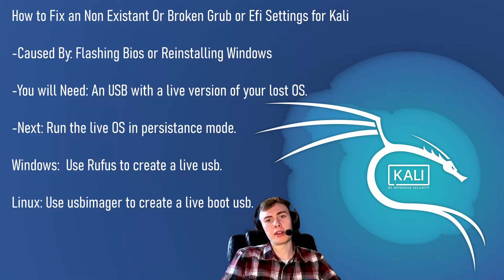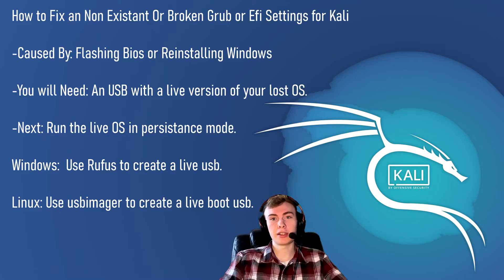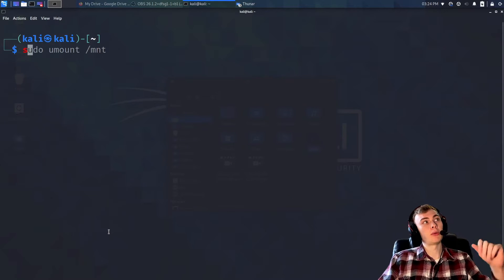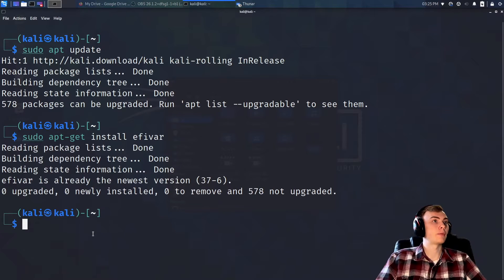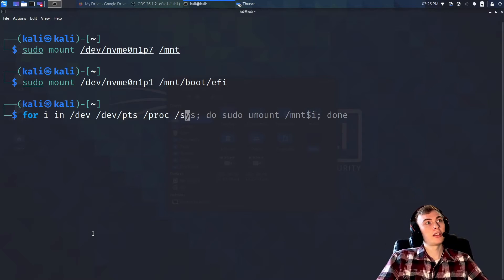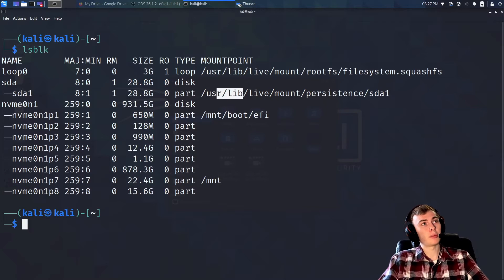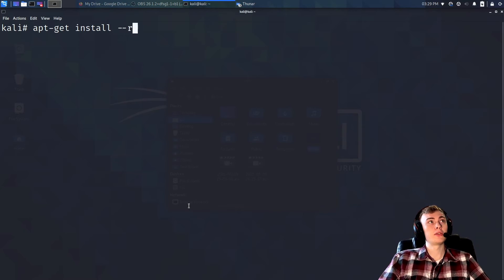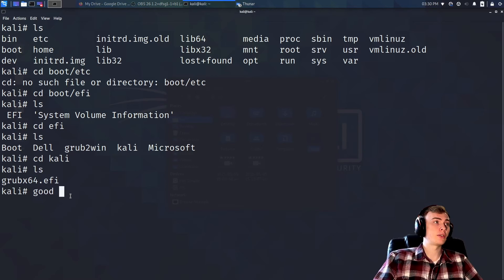Fix Kali Linux Missing Grub EFI Config 2021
This video is a tutorial in order to fix your Efi Settings by reinstalling grub EFI.
You guys can find the list of commands used in this video and updated commands here.